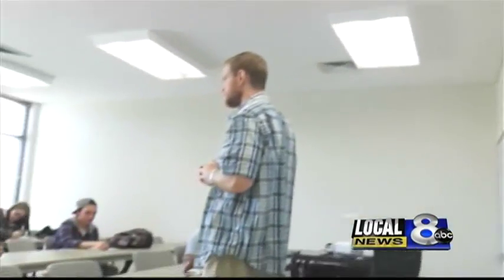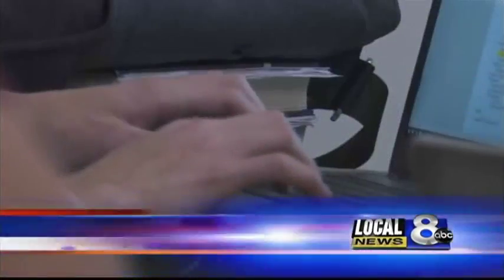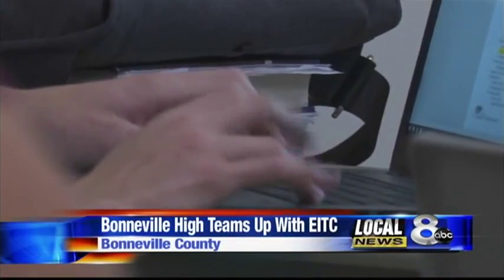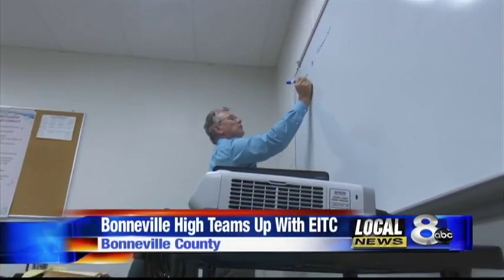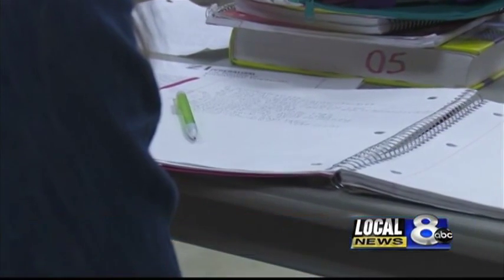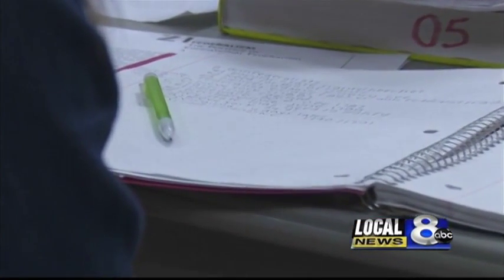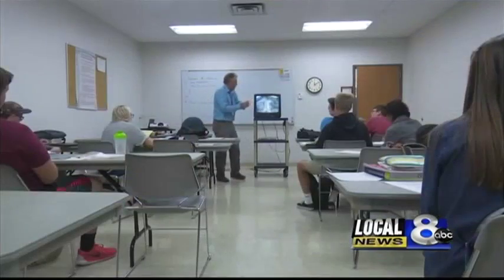Bonneville School Board reviews college level programs from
Bonneville High School students are getting a jump start on college credits while their in high school.